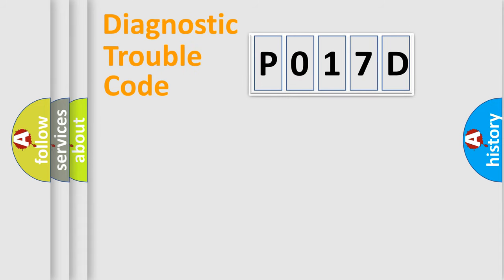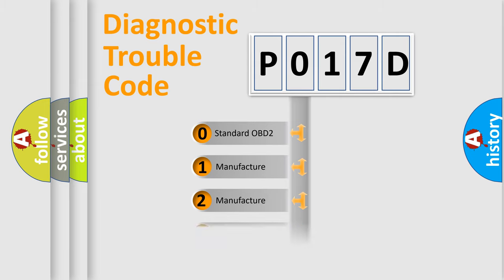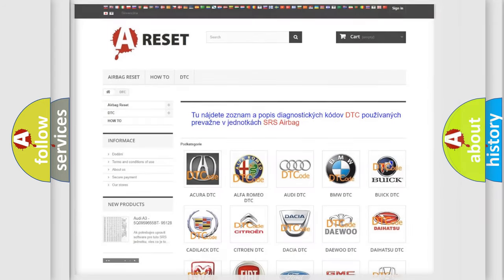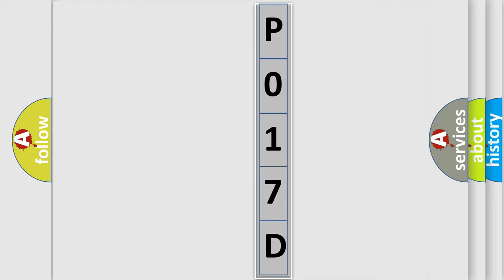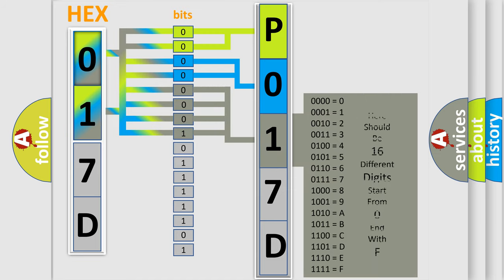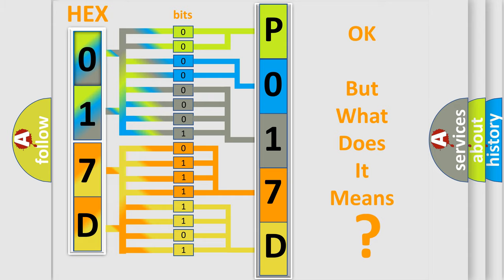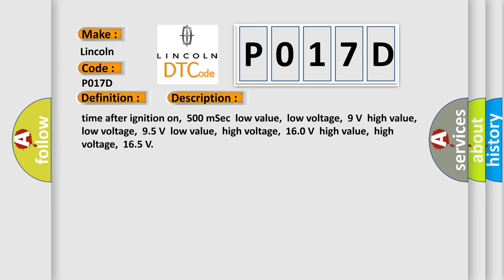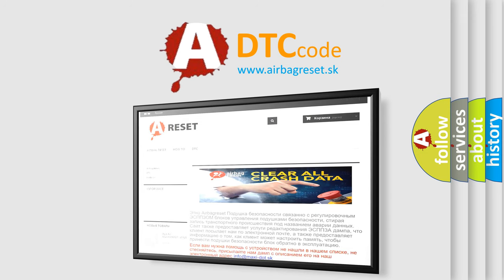DTC Lincoln P017D Short Explanation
Contents:
0:21 Basic DTC analysis according to OBD2 protocol standard.
1:48 Insight into programming
2:58 A diagnostically understandable description of the Diagnostic Trouble Code
3:05 Basic error definition

Make:
Lincoln
Code:
P017D
Definition:
Lost Communication with TCM
Description: